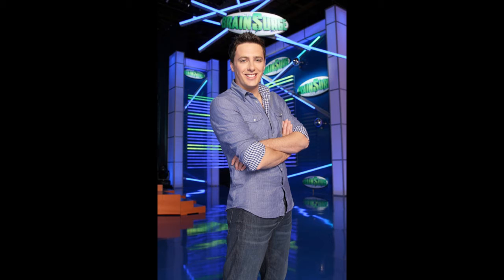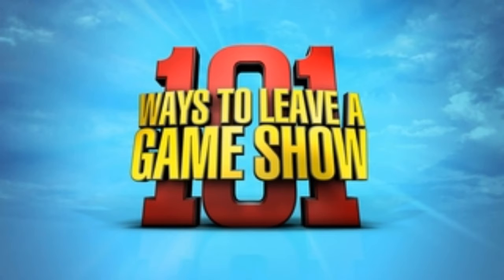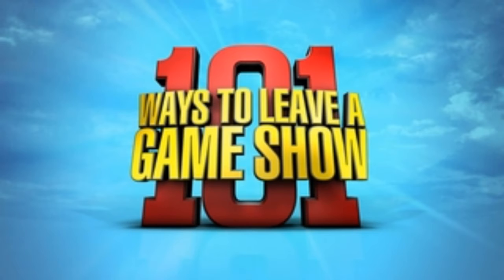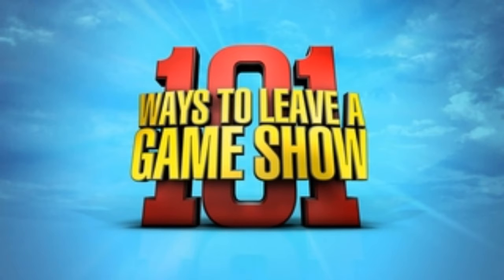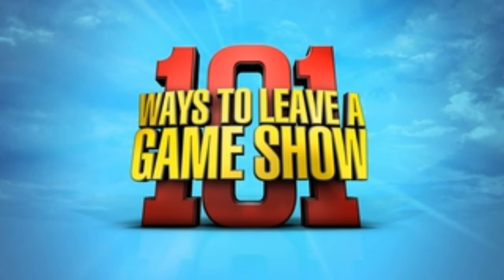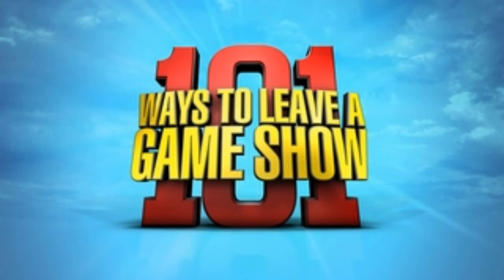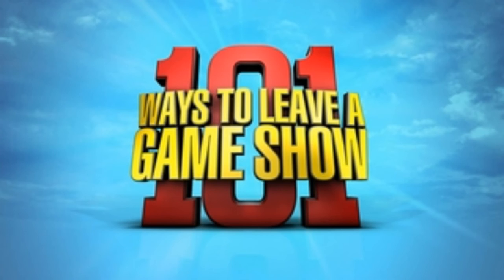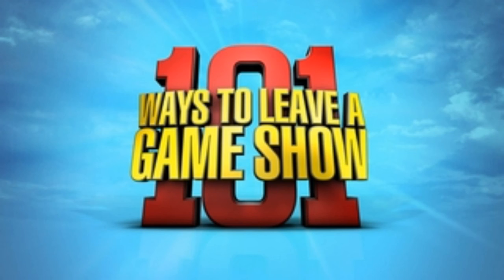"101 Ways to Win on The Game Show" w/ Jeff Sutphen - Episode 23 Aired Game Segment - "The Game Show"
This is the “101 Ways to Win on The Game Show” game featured in episode twenty-three of "The Game Show Starring Bradley Clarke". In this “Game of the Day”, Jeff Sutphen, host of the 2011 ABC game show “101 Ways to Leave a Game Show” finds out if he can survive the ejection seat of game show trivia. Based on one of the craziest game shows to ever air on network television, this is “101 Ways to Win on The Game Show”. Jeff will face up to four game show inspired questions. Each question has three correct answers and one wrong answer. Jeff’s goal is to pick out the three correct answers so that he may earn a point for each of them. However, if at any point during the question he picks the wrong answer, that question is over right then and there. By the end of the fourth question, if Jeff has accumulated seven or more points, the high-powered watercraft he is attached to will not even move a foot and he will be deemed a winner. If he doesn’t get to seven points, Jeff has one last opportunity to win via the final question. Jeff’s familiar with setting off devices that make contestants leave a game show, but can Jeff use his smarts to win a game on “The Game Show”? Listen to find out. This version of “101 Ways to Win on The Game Show” featuring Jeff Sutphen is the aired WRHU-FM “Game of the Day” segment. This game segment of "The Game Show" originally aired on November 18th, 2018 on WRHU-FM. Enjoy!